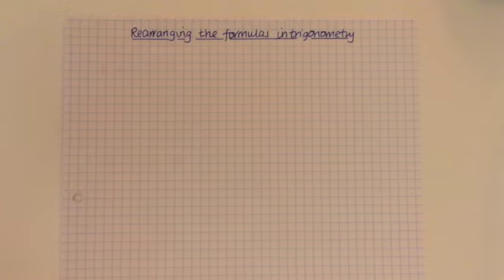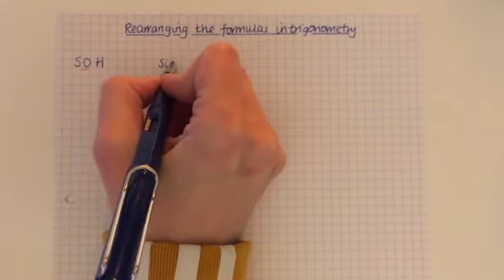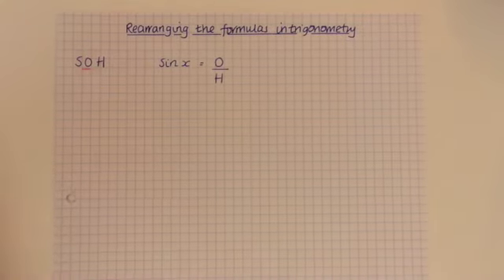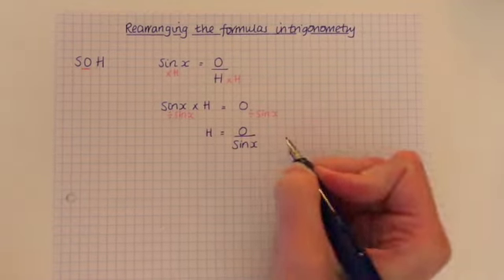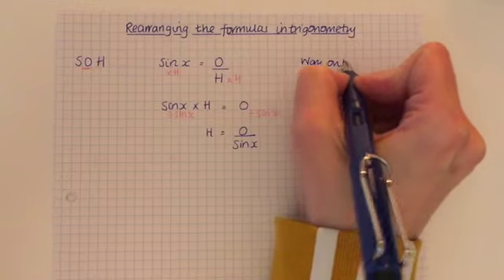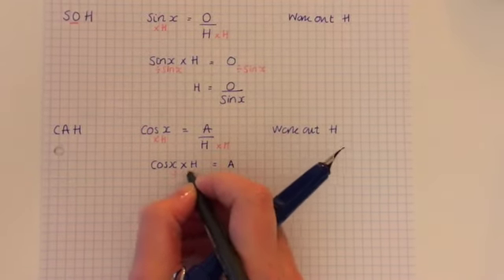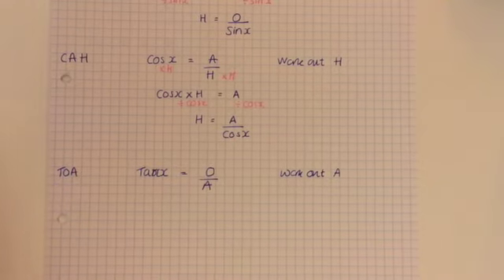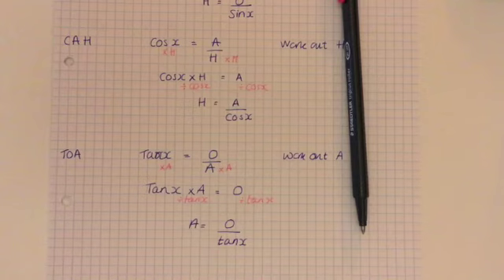Rearranging the formulas in trigonometry